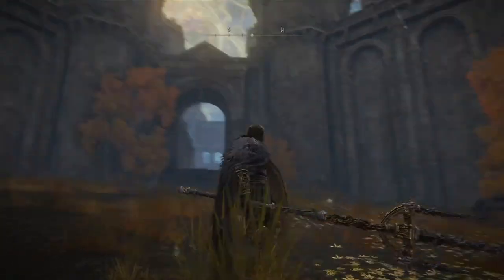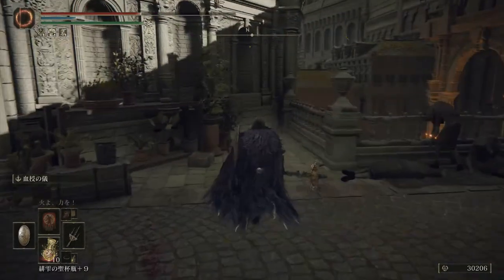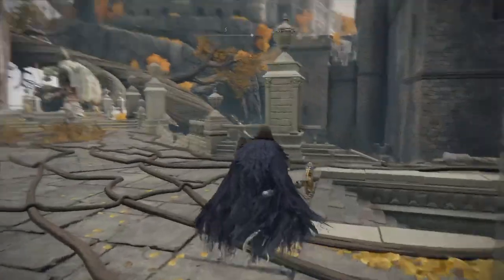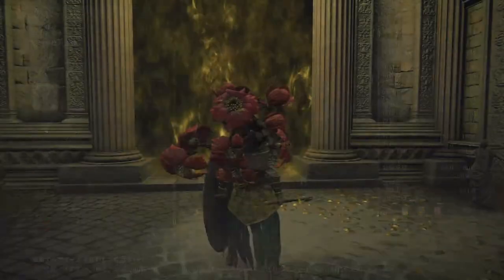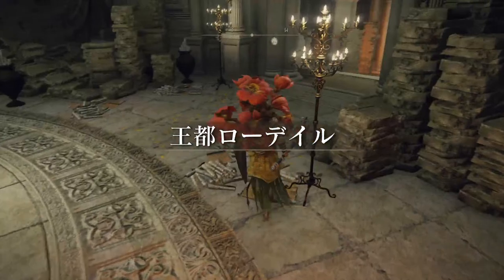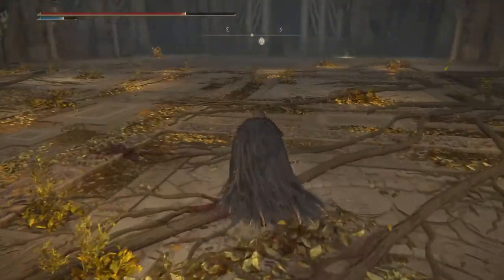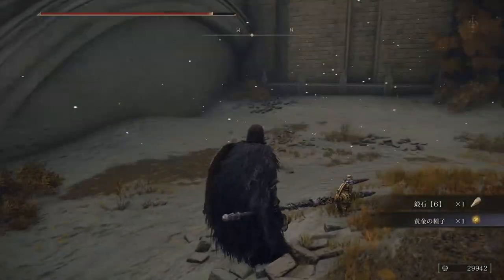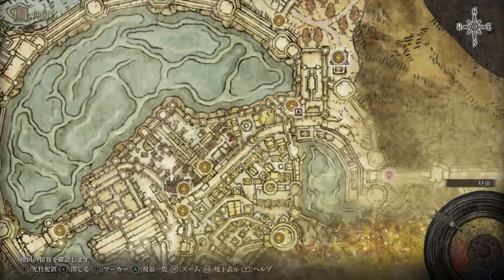Elden Ring | Let's Play #22